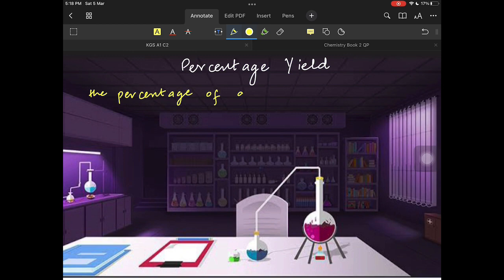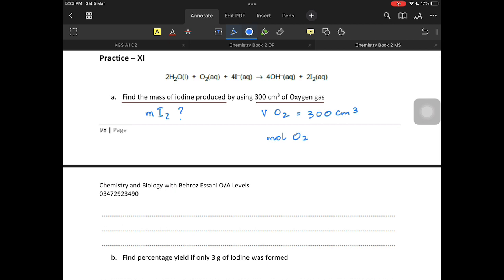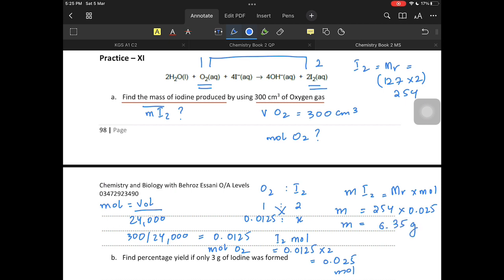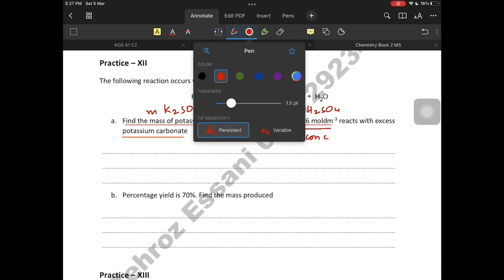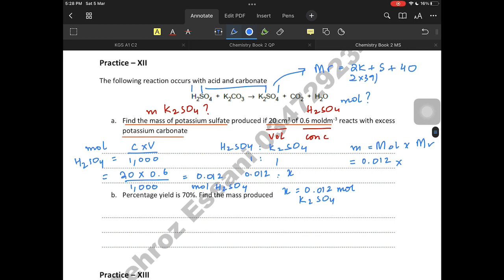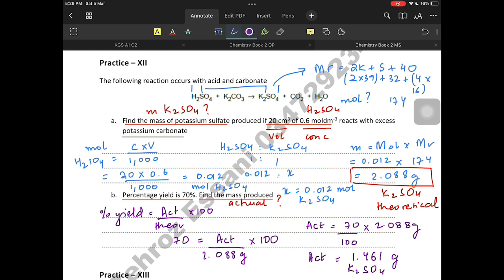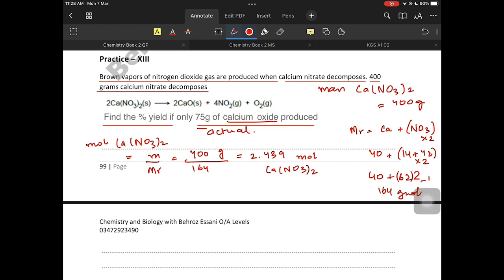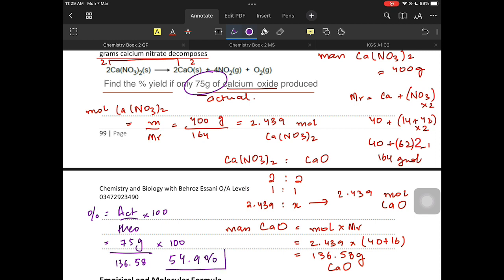Moles 9 — Percentage Yield